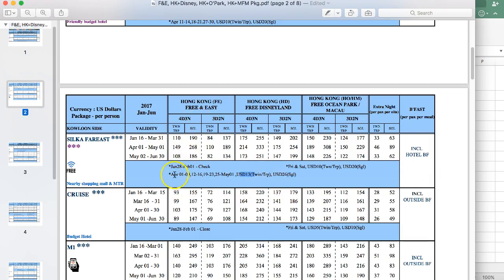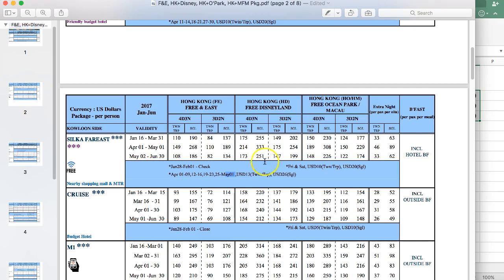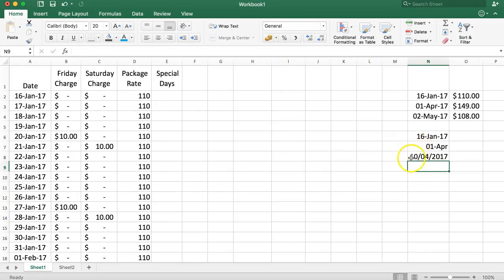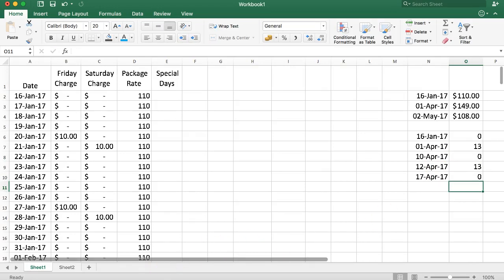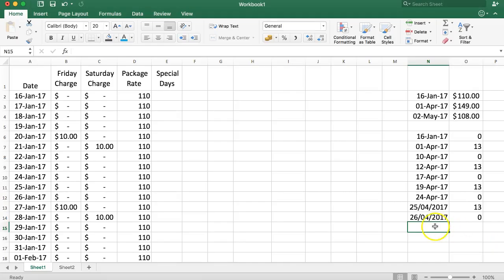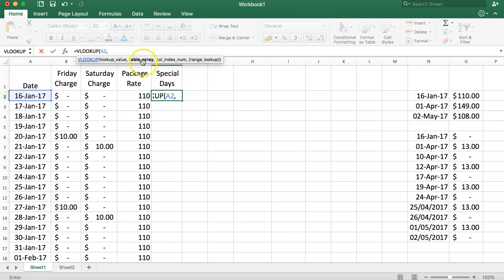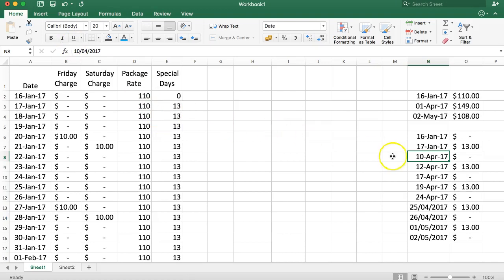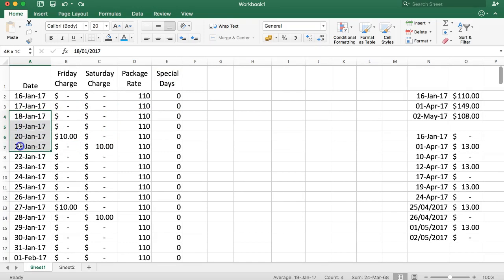Excel Tariff Calculator Advance Challenge [3/20] (2018)